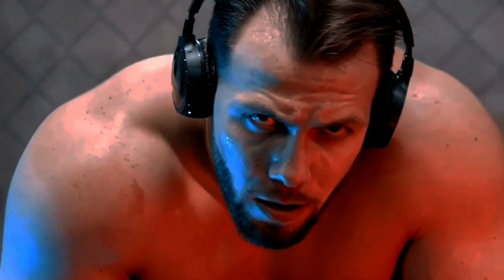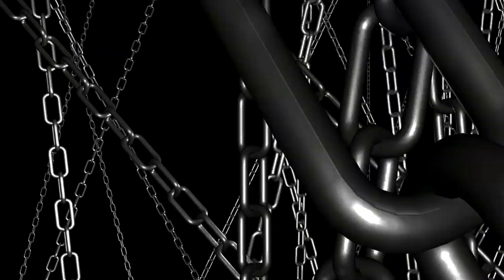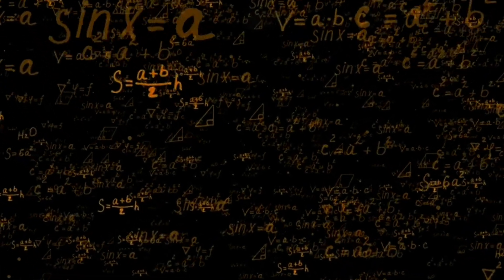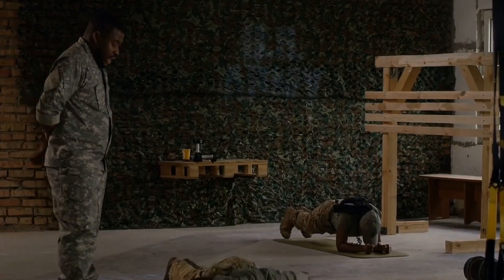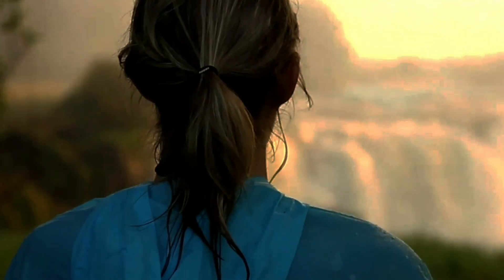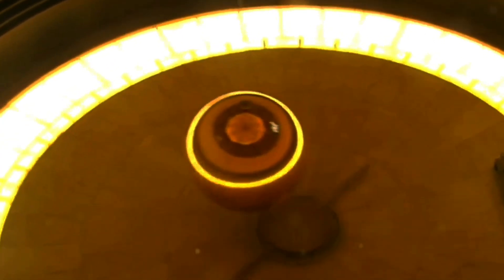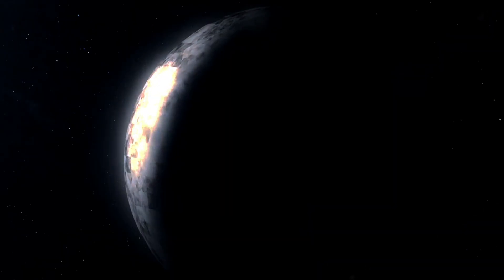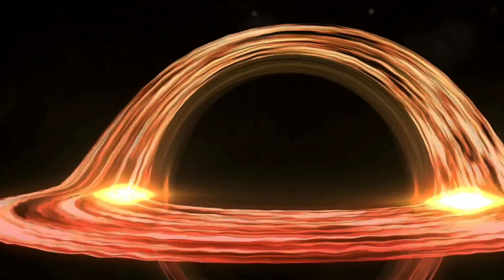Mach's Principle: A Principle That Gave Einstein The Idea Of Relativity Theory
Take a deep dive into the world of physics with our comprehensive analysis of Mach's Principle and how it affected Albert Einstein's General Theory of Relativity! Learn how Einstein was captivated by this principle, which implies that the distant universe influences local motion, and how it shaped his revolutionary theories. We will examine the intricacies of Mach's Principle, its function in characterizing motion and inertia, and the ways in which contemporary interpretations, such as the Lense-Thirring effect and Wheeler-Mach-Einstein spacetimes, both validate and refute Einstein's theories. Come along as we examine the scientific subtleties and philosophical foundations of this intriguing idea.

OUTLINE:

00:00:00 Understanding Mach's Principle: The Universe's Influence on Inertia
00:01:43 Mach's principle in general relativity
00:05:18 Einstein's Interpretation and Impact on Modern Physics